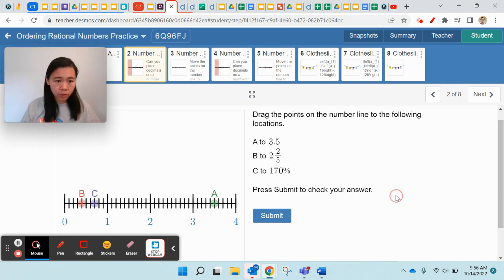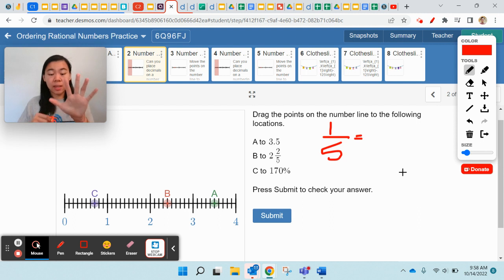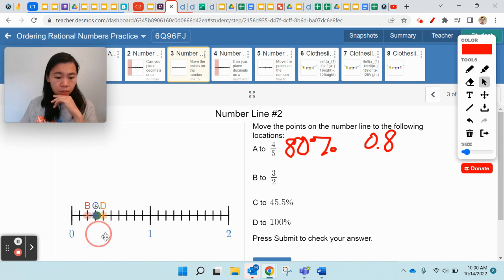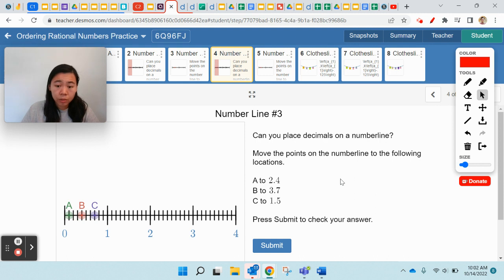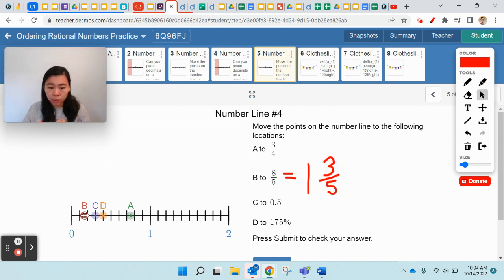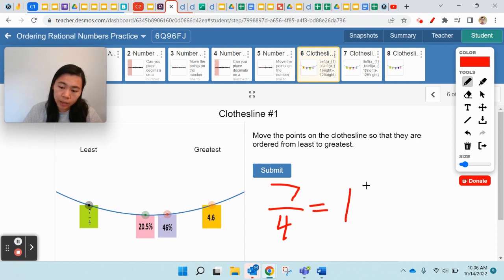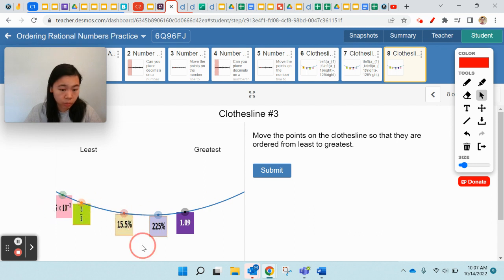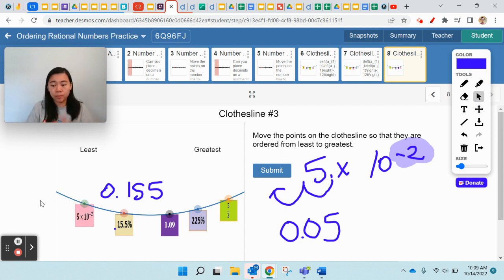Ordering Rational Numbers Desmos